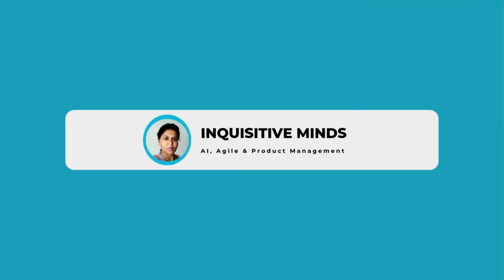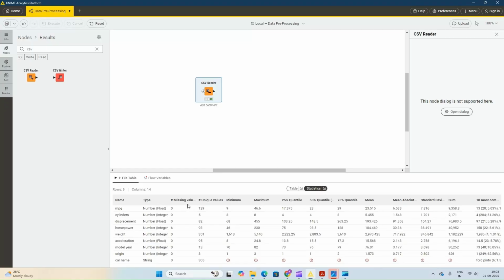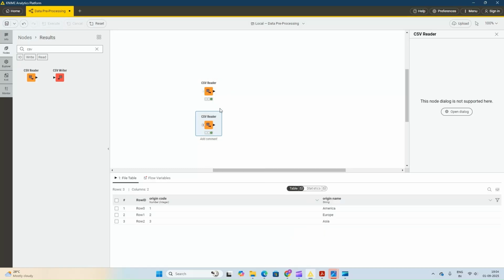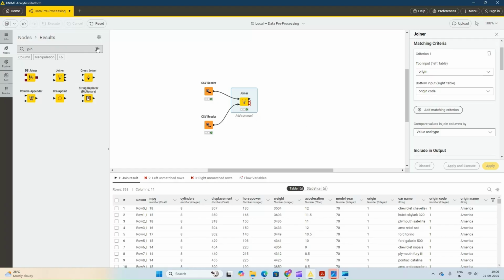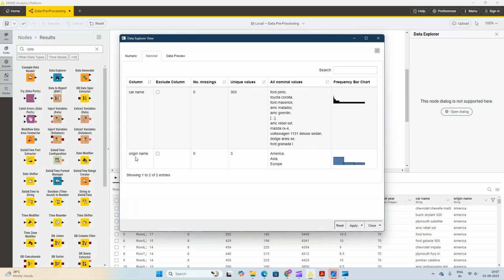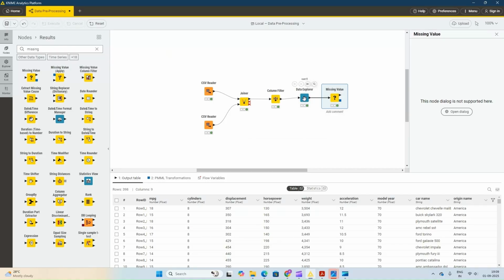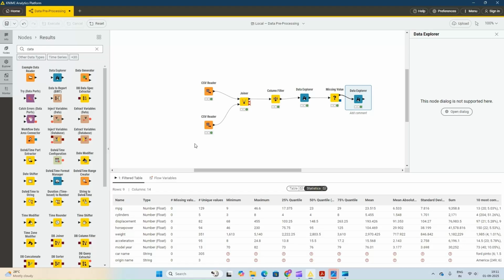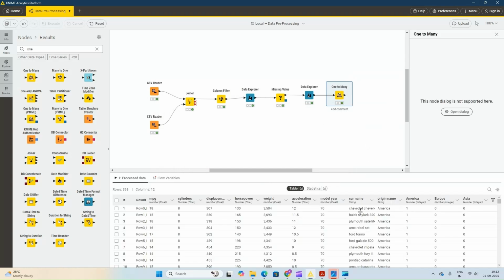Machine Learning KNIME Hands-On Series (Day 2) | Data Pre-Processing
🛠️ NoCodeAI Data Preprocessing in KNIME | Step-by-Step Tutorial

In this video, we walk through the data preprocessing workflow in KNIME using a real dataset from a car manufacturer. Learn how to prepare your data for modeling by handling missing values, joining tables, filtering columns, and transforming categorical data into numerical features.

You’ll learn how to:
✅ Import multiple datasets and join tables in KNIME
✅ Filter redundant columns to clean your dataset
✅ Detect and treat missing values using mean replacement
✅ Convert categorical variables into numerical format with One-Hot Encoding
✅ Use KNIME’s Data Explorer to validate transformations

By the end, you’ll have a solid understanding of how to preprocess data in KNIME to get it ready for machine learning and analytics.

📌 Perfect for: Beginners in Data Science, Machine Learning, or Business Analytics who want hands-on practice with KNIME.